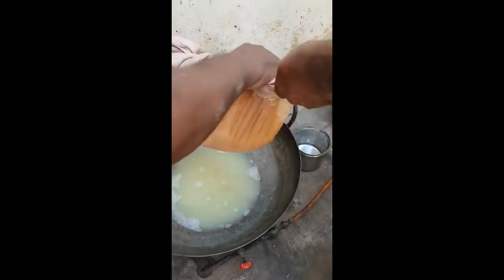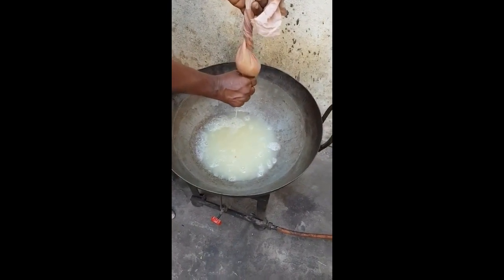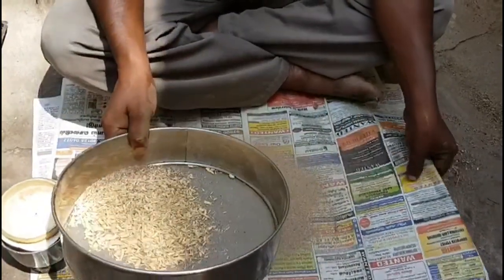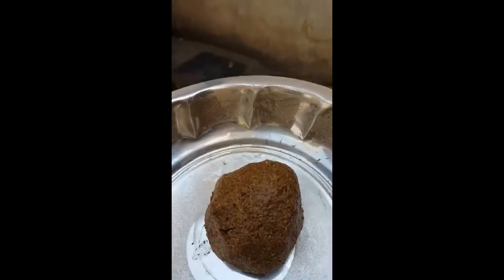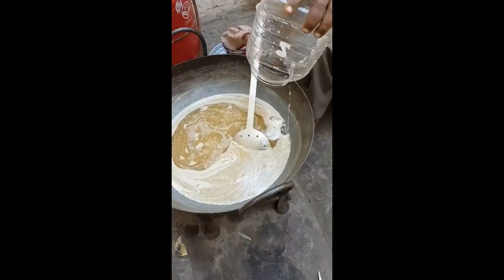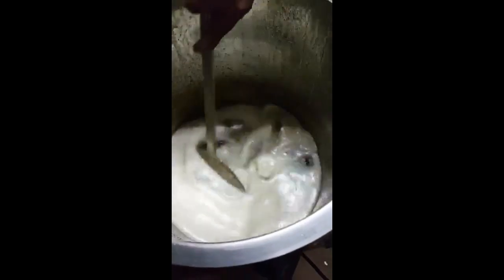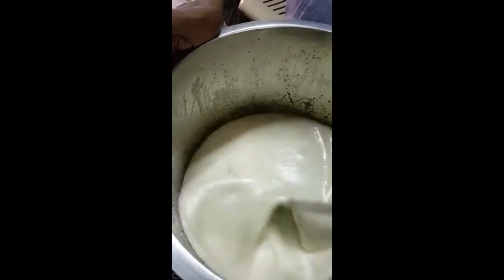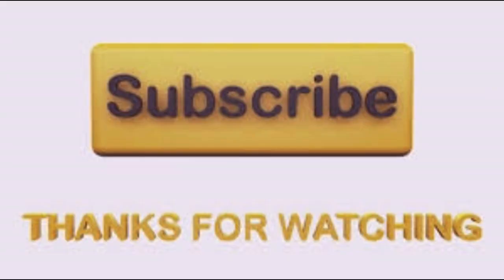2.வச எண்ணெய் செய்முறை.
தேங்காய் எண்ணைய் 1  படி,
ஆமணக்கு எண்ணைய் 1  படி,
நன்னாரி வேர் பொடி 35 கிராம்,
எலுமிச்ச்சை சாறு 1 படி,
கற்றாழை சாறு 1 படி,